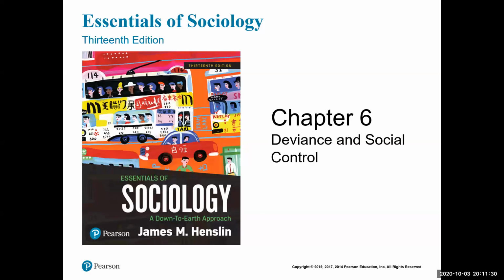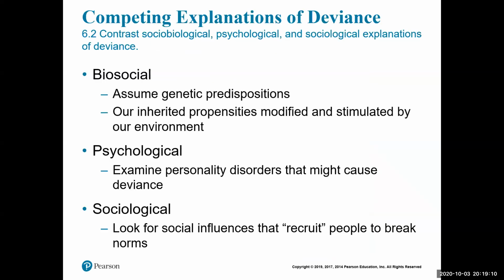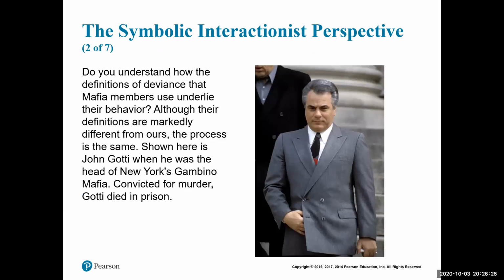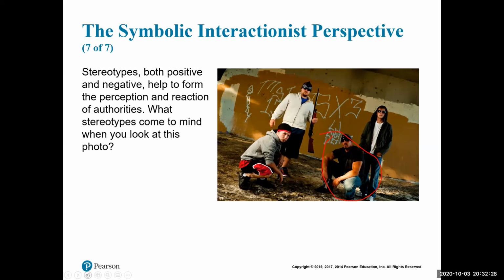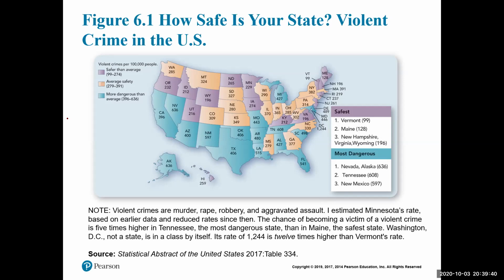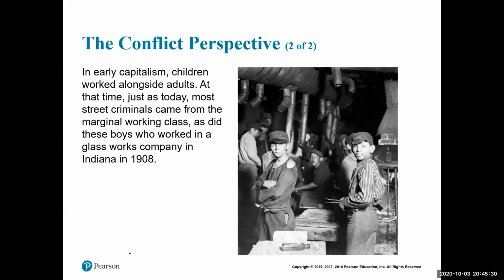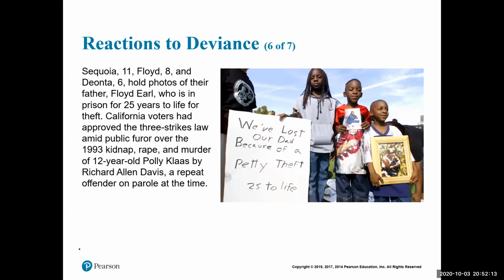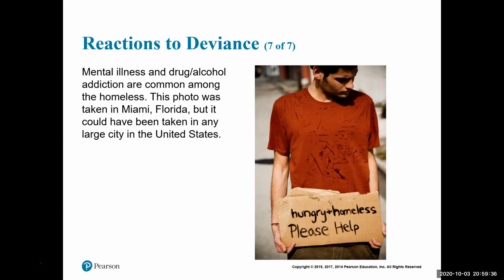SOC-101 Chapter 6